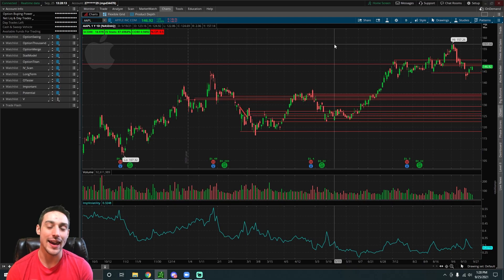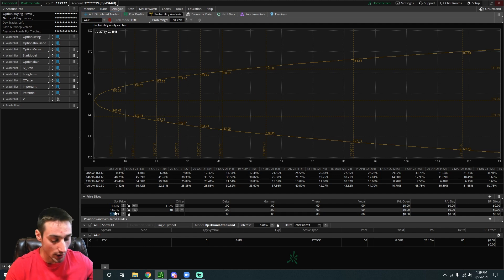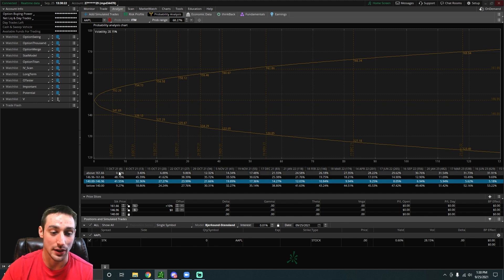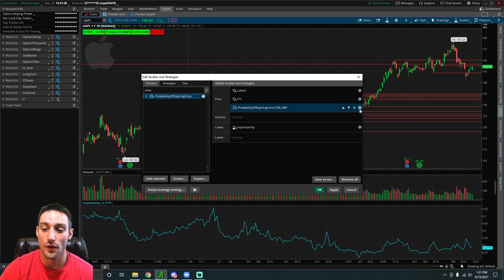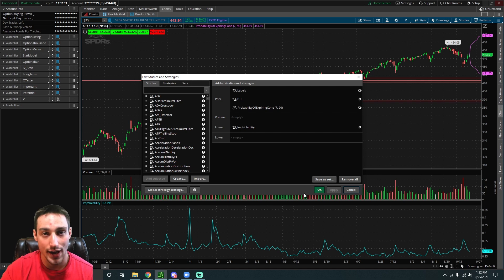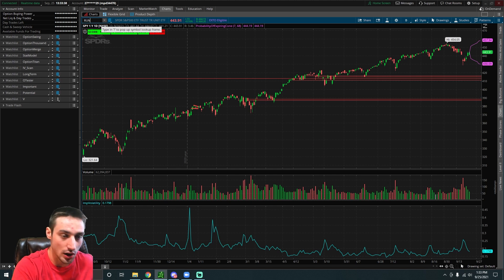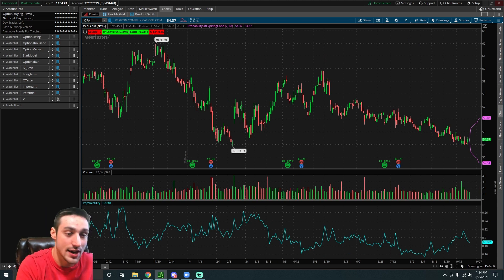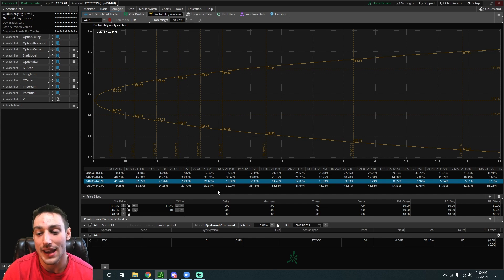Easily Find Stock Probabilities On Thinkorswim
In this video, I demonstrate how to find the probabilities of where a stock is likely to move. Thinkorswim has a bunch of great tools for probability analysis that can be really useful while trading.

TEXT "STOCKEDUP" TO 39970 FOR SPECIAL MARKET ALERTS